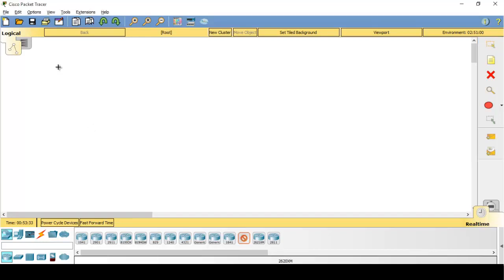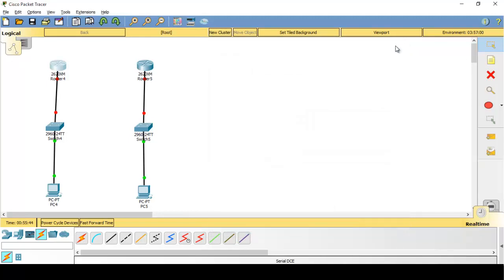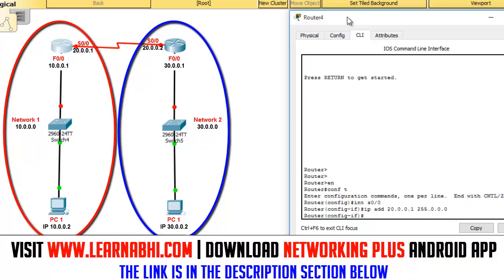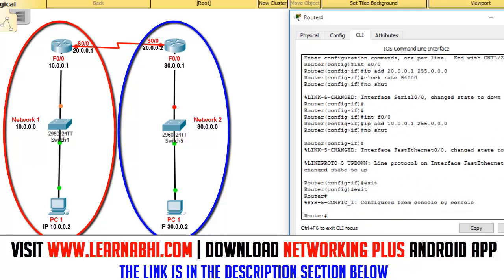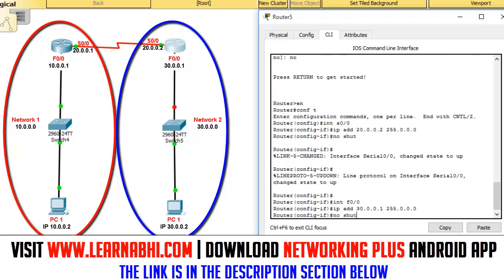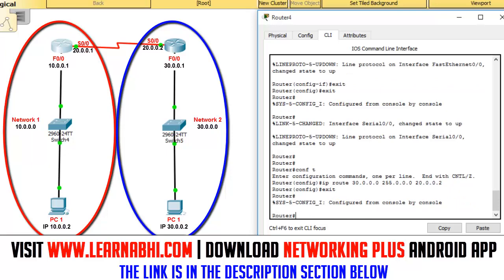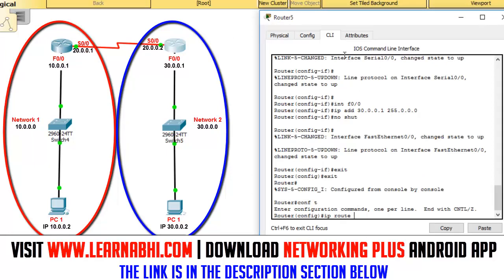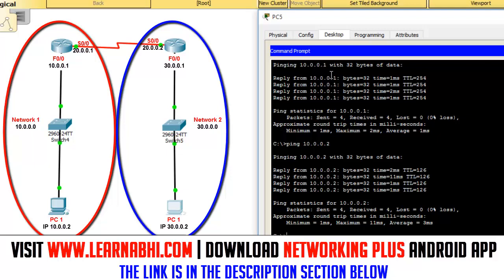How to configure Static Routing in a packet tracer | Routing Part 2 | CCNA 2018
100% Money Back Guarantee.

1000+ Students have already enrolled and doing great in their careers.